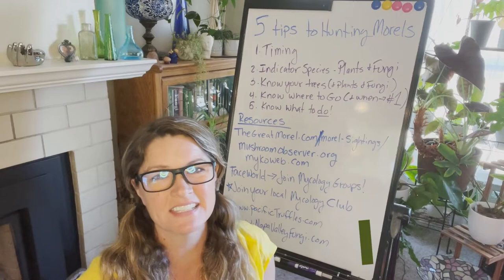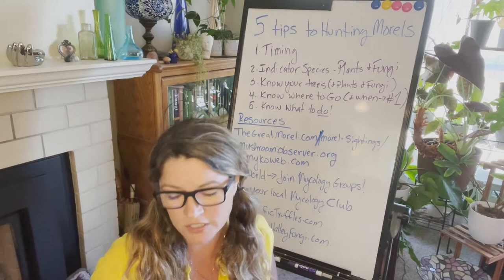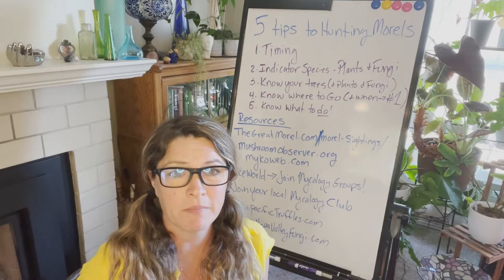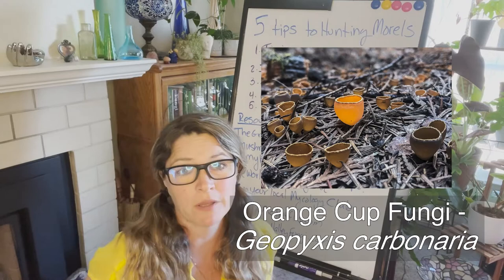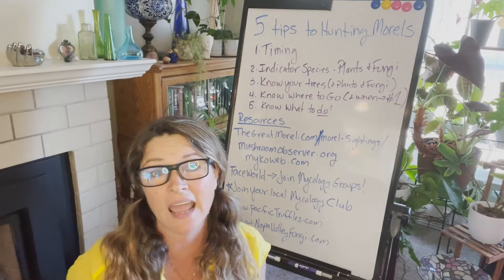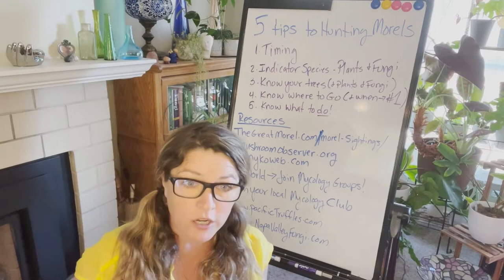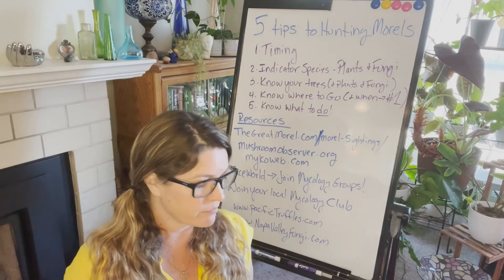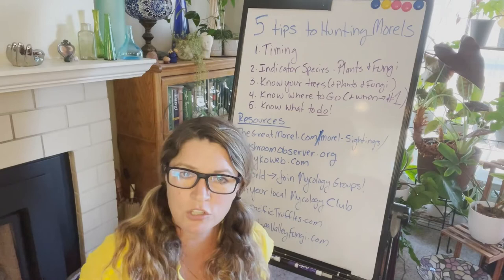5 Ways To Find Morels - the details!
How to find fungi for beginners! Where to go, what to do, who to look for. I give the top 5 ways to target your search and be successful. Morels are tasty but can be hard to find. Put on your mushroom eyes and get out to the woods!

If you want to learn more about fungi, check out this book by Merlin Sheldrake!

If you want to learn more about using fungi as medicine, check out this book by Robert Rogers:

If you want to get started on a path to health and wellness through medicinal fungi - start with this!